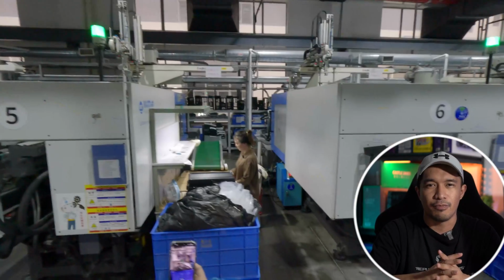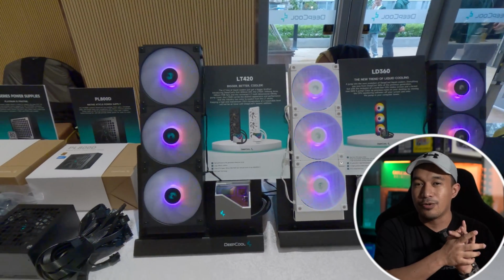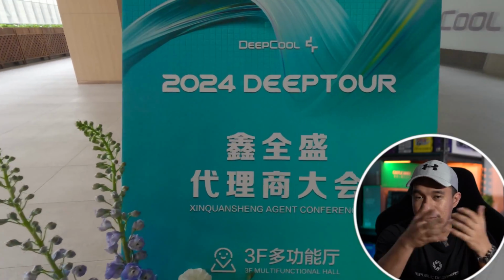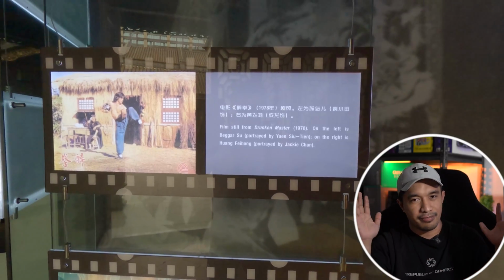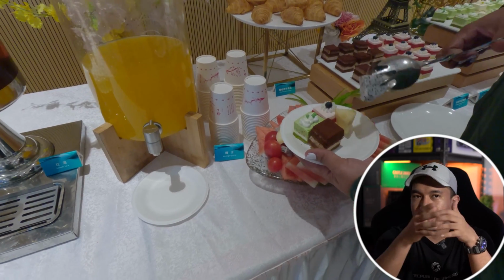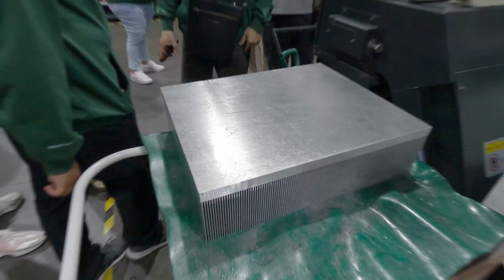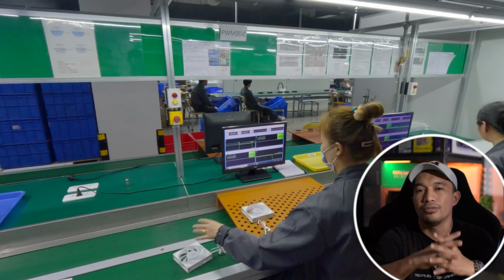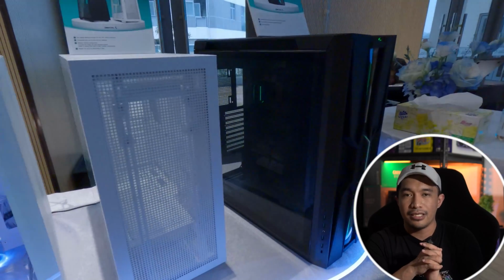Deepcool Factory Tour "Shocking TRUTH as the Brand Behind Brands" ft The Big Facilities of Deepcool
Deepcool manufactures PC Case, CPU Coolers, Fans and Computer Accessories.

Local Online Tech Store Philippines